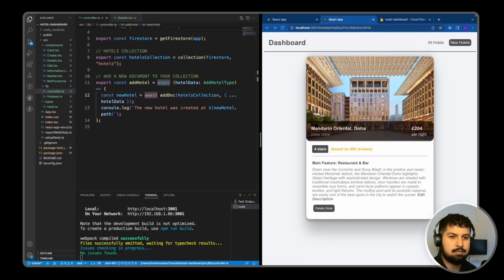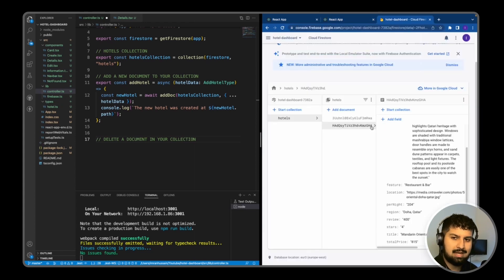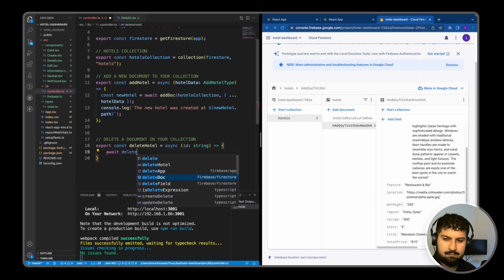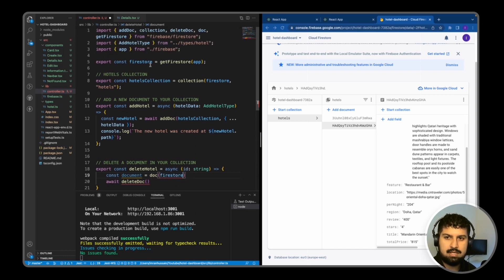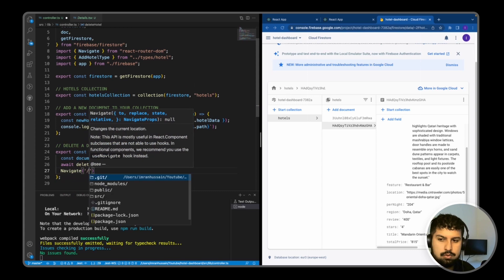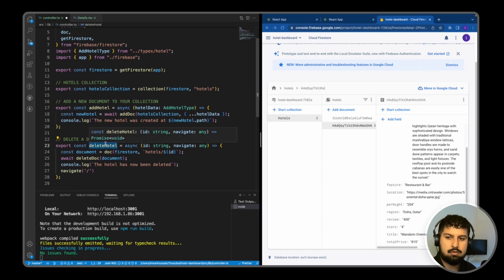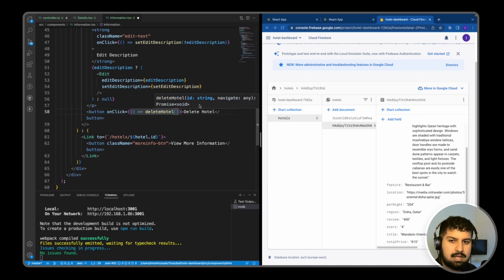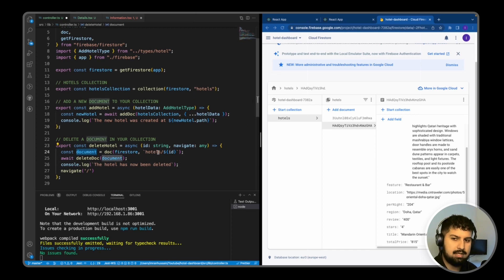12. Delete a Hotel In Our Firestore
In this video, we will Delete a Hotel In Our Firestore. The tech stack used in this build is:

- React
- TypeScript
- Firestore Database Version 9
- Firebase Hosting Version 9